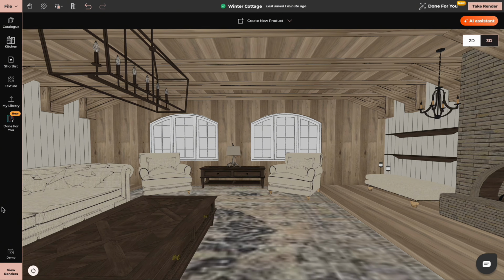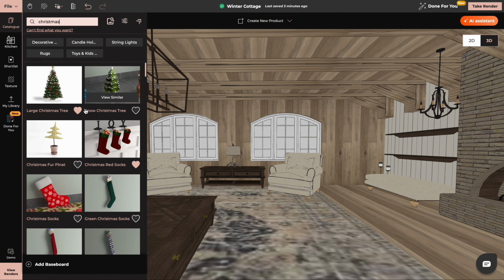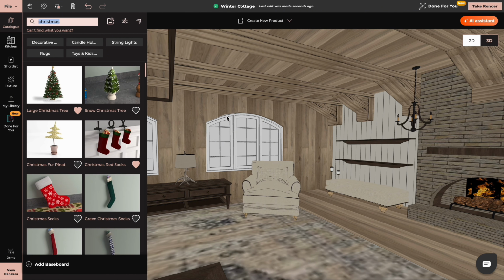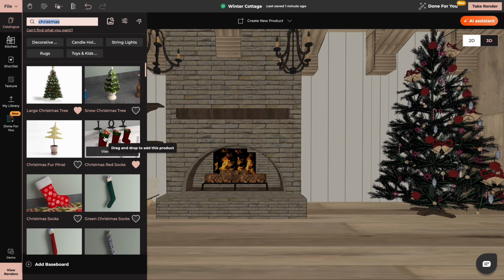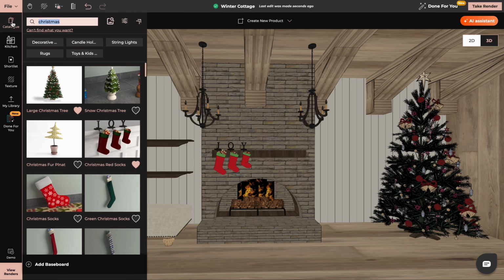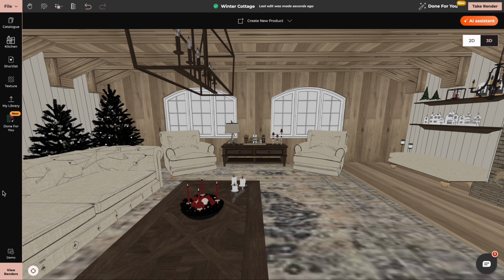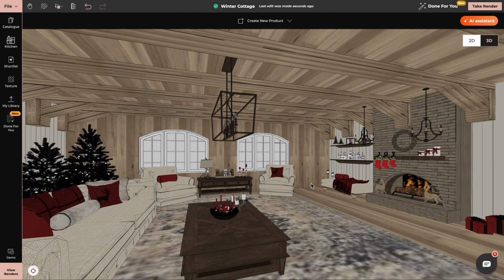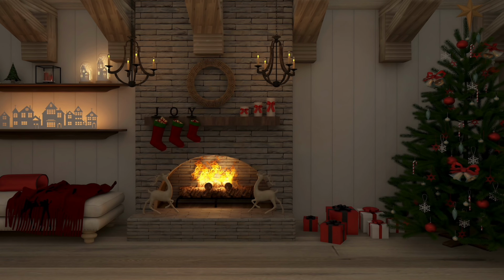Decorate Your Winter Cottage with Christmas Cheer in Foyr Neo | Holiday Home Design Guide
Get ready to spread holiday cheer with our step-by-step guide on decorating your winter cottage for Christmas using Foyr Neo!

Whether you want to create a cozy, festive atmosphere or a dazzling display of holiday spirit, this video will show you how to design a stunning seasonal retreat right from the comfort of your own home.

0:00 - 0:30 - Introduction
0:31 - 0:52 - Showcasing Christmas decor items in Foyr Neo's  Catalogue
0:53 - 1:22 - Adding a Christmas Tree
1:23 - 1:42 - Adding stockings on the mantle
1:43 - 3:05 - Adding more decorative pieces to create a cheerful, festive atmosphere.
3:06 - Adding soft furnishing
3:48 - 4:05 - Getting the space ready for the perfect render!
4:06 - 4:28 - Here’s how the winter cottage looks with Christmas decor!